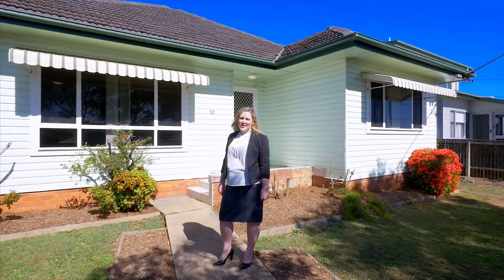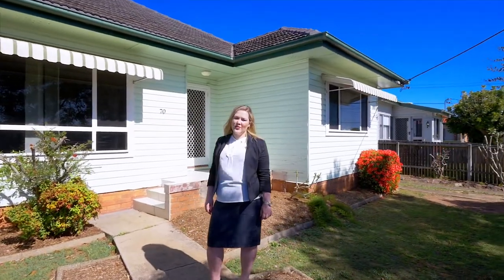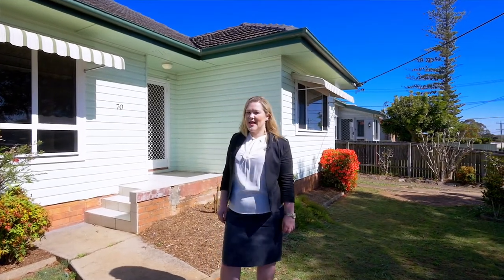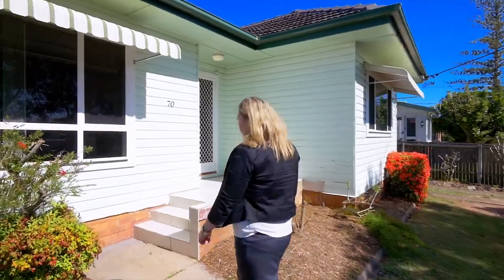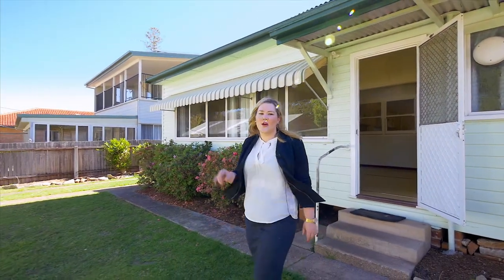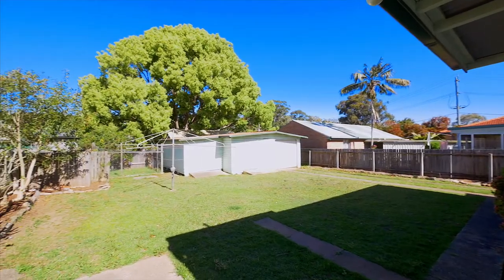70 Gore Street. Real Estate Agent Port Macquarie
Absolutely Determined Seller

Creative buyers will be immediately attracted to the size and space offered by this substantial freestanding residence that sits on an expansive block of land. Let your imagination run wild, so much potential for either a character filled home or an investment project to capitalize on.
Homes of this era were certainly designed on a grand scale, street appeal with a classic 1950’s facade that makes you feel at home, high ceilings, stunning polished timber floors, bright living spaces and rooms as big as this property’s potential. Resting in a position that allows you to stroll to the CBD and offering huge potential to build a granny flat (subject to council approval).

This property will be SOLD – the current owner made new plans!

• 607m2 block
• Granny flat potential (STCA)
• Huge renovation potential
• Sun filled living
• Polished floor boards
• Classic 1950’s façade
• CBD Location